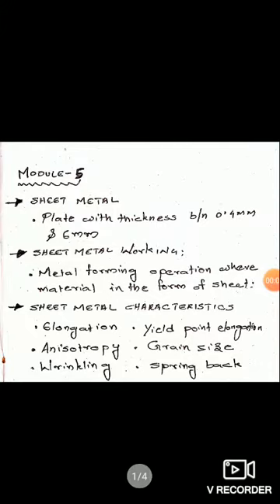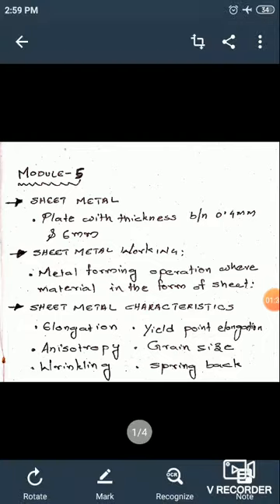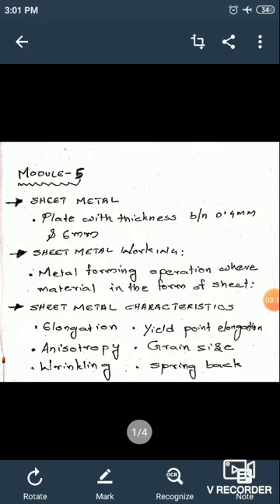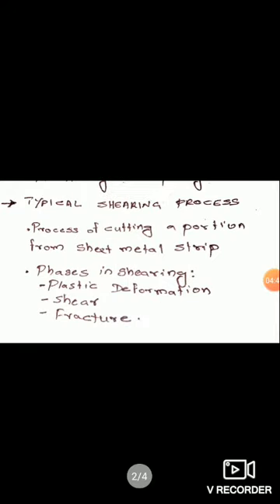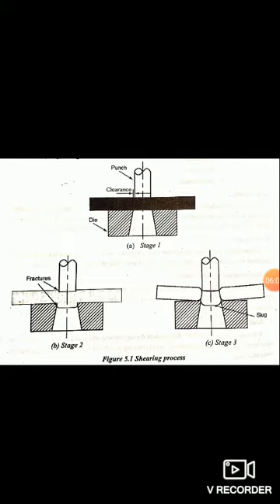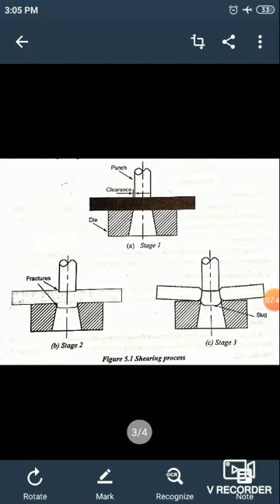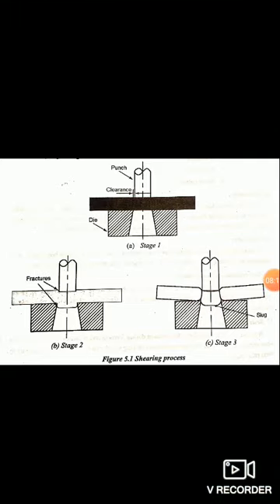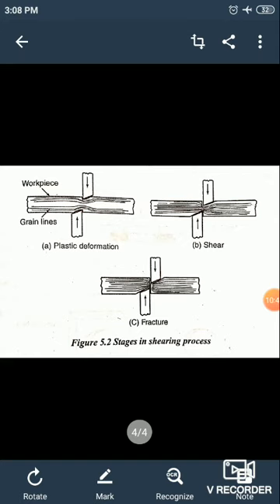Deepak V K - NCERC- Manufacturing Technology- Mdl 5